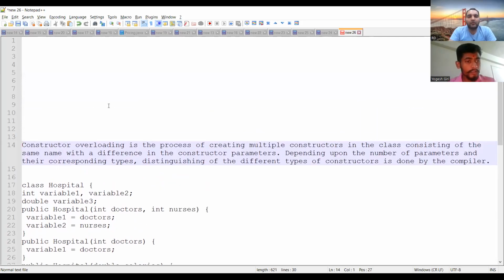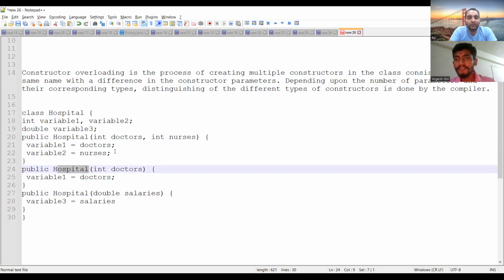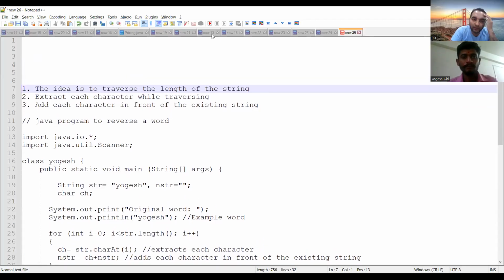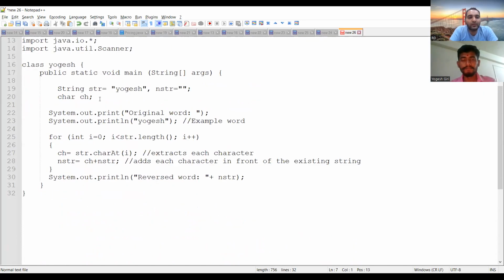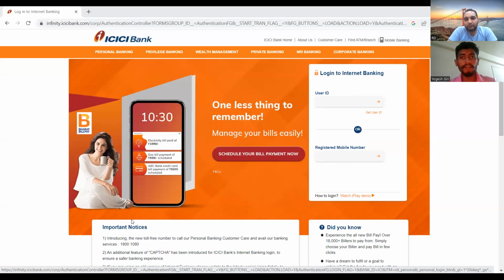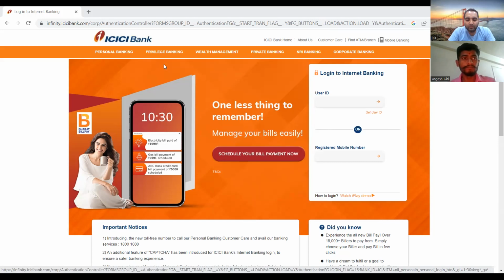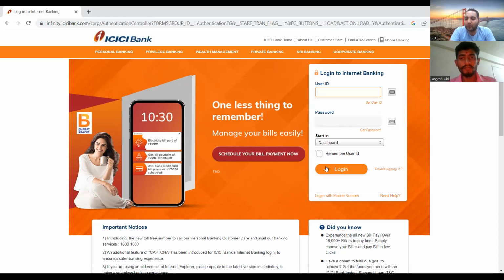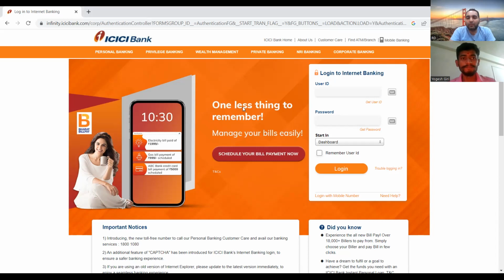Automation Testing Interview| Java Interview Questions| 0-2 YOE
The final keyword in java is used to restrict the user. The java final keyword can be used in many context. Final can be:
variable
method
class
The final keyword can be applied with the variables, a final variable that have no value it is called blank final variable or uninitialized final variable. It can be initialized in the constructor only.
If a class has multiple methods having same name but different in parameters, it is known as Method Overloading.
If we have to perform only one operation, having same name of the methods increases the readability of the program.
Suppose you have to perform addition of the given numbers but there can be any number of arguments, if you write the method such as a(int,int) for two parameters, and b(int,int,int) for three parameters then it may be difficult for you as well as other programmers to understand the behavior of the method because its name differs.

If subclass (child class) has the same method as declared in the parent class, it is known as method overriding in Java.
In other words, If a subclass provides the specific implementation of the method that has been declared by one of its parent class, it is known as method overriding.

absolute vs relative xpath. which one do u use
Exceptions in selenium, how will you overcome them
Team size and do u have direct client interaction

What are the different methods used for window handling in Selenium?
Selenium WebDriver provides various methods for handling of windows. Few of them are:

getWindowHandle( ): When a website opens, we need to handle the main window i.e the parent window using driver.getWindowHandle( ); method. With this method, we get a unique ID of the current window which will identify it within this driver instance. This method will return the value of the String type.

getWindowHandles( ): To handle all opened windows which are the child windows by web driver, we use driver.getWindowHandles( ); method. The windows store in a Set of String type and here we can see the transition from one window to another window in a web application. Its return type is Set String

switchto(): Using this method we perform switch operation within windows.
action: This method helps in performing certain actions on the windows.

automation testing interview questions and answers,manual testing mock interview for experienced,java interview questions for selenium testers,rd automation learning,software testing,manual testing interview questions and answers for experienced